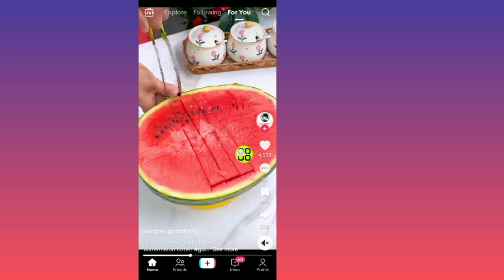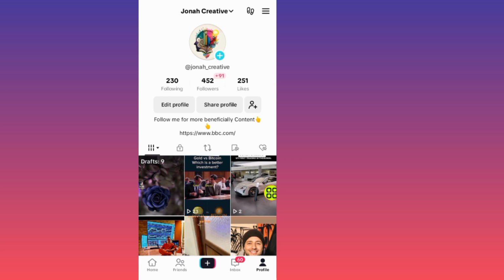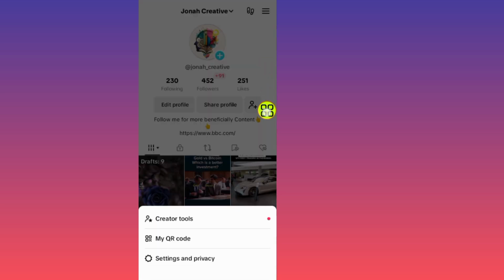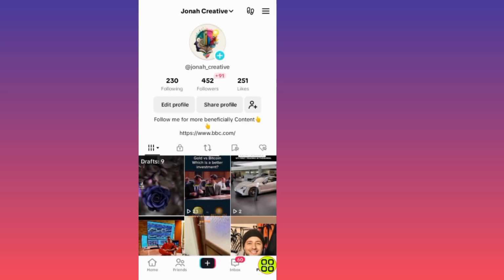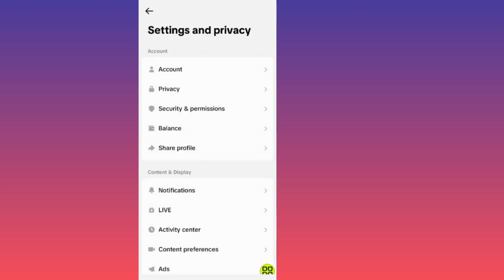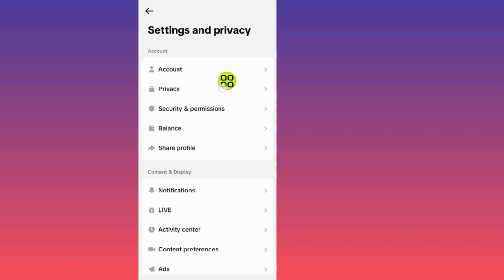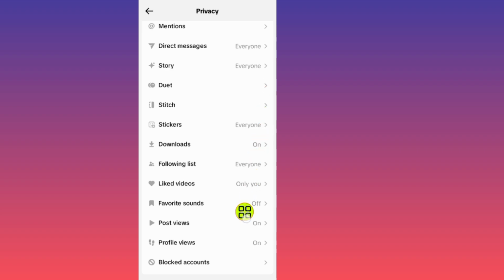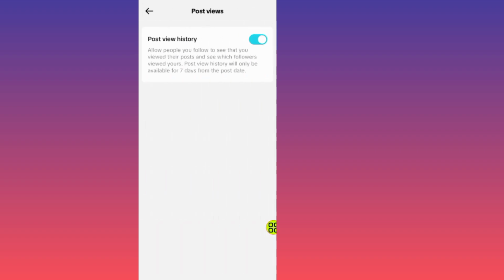How To Disable Tiktok Post Views - Easily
Learn How To Disable TikTok Post Views  in a few simple steps. If you are looking for a video about how to turn off profile view history on tiktok, here it is! In this video I will show you how to turn off post views on tiktok. Be sure to watch the video to the very end. You will learn how to disable Post Views On tiktok